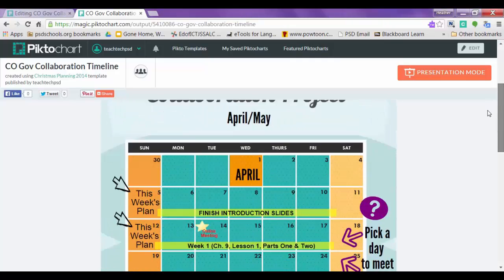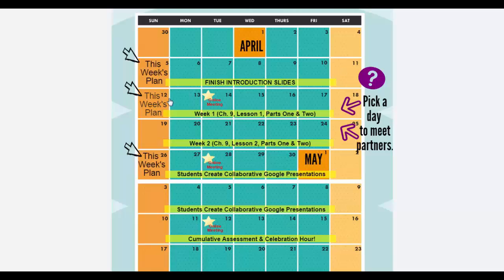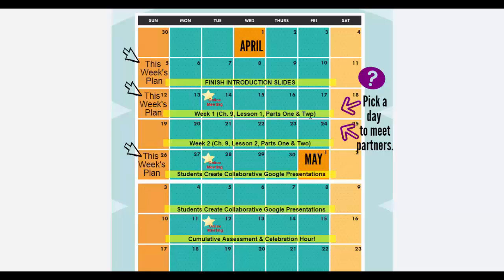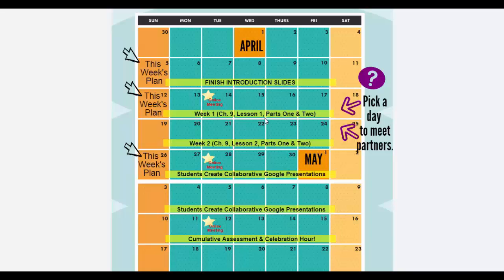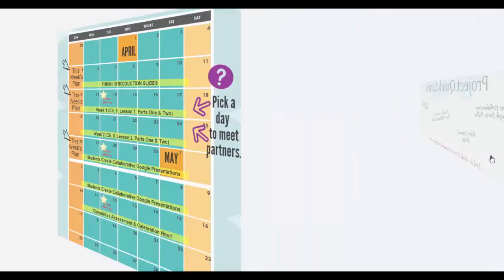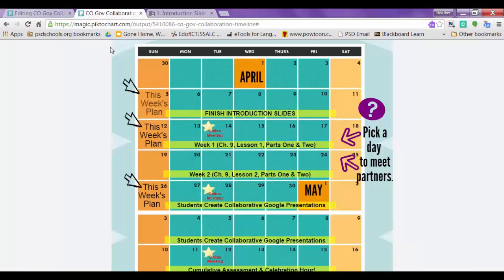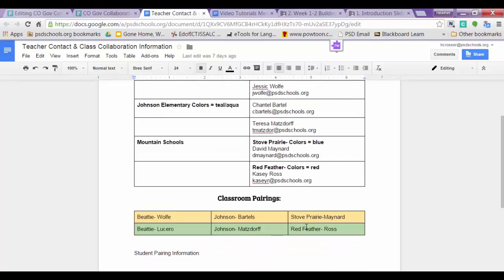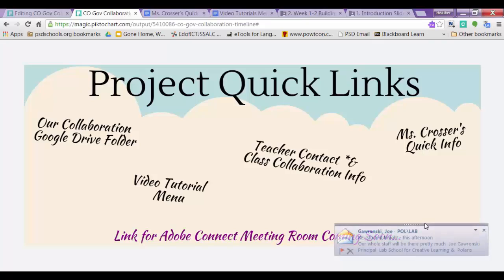Final Overview of Whole Project